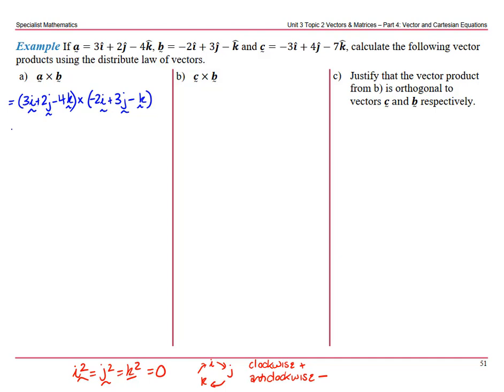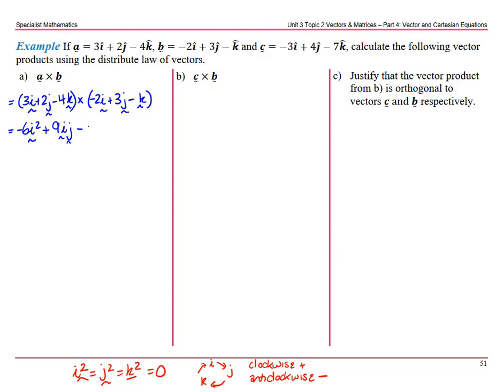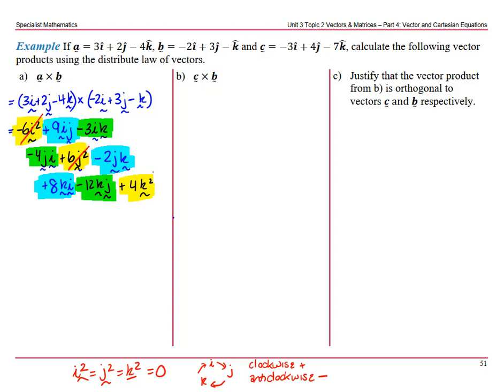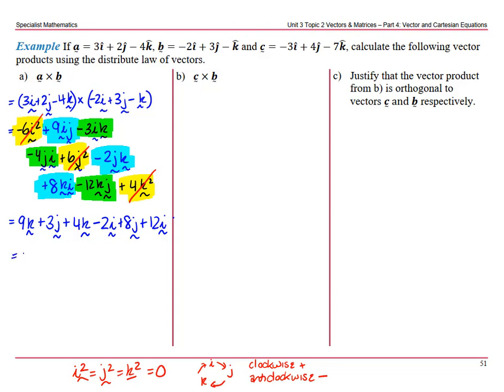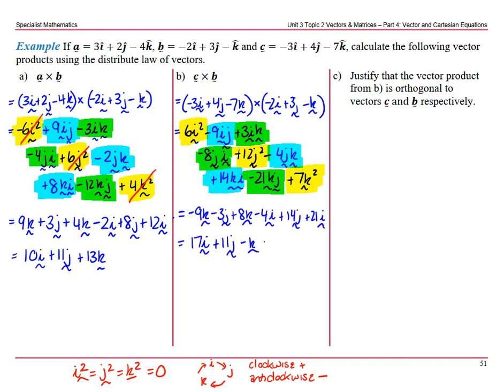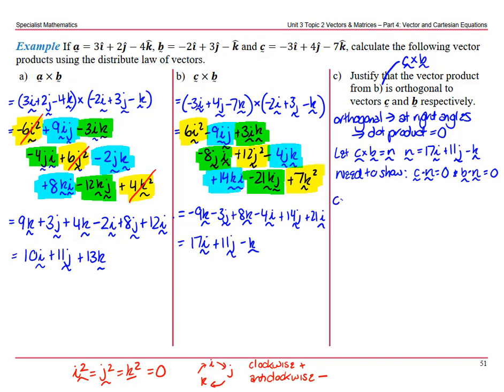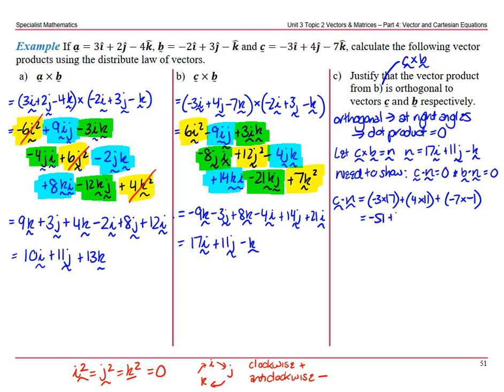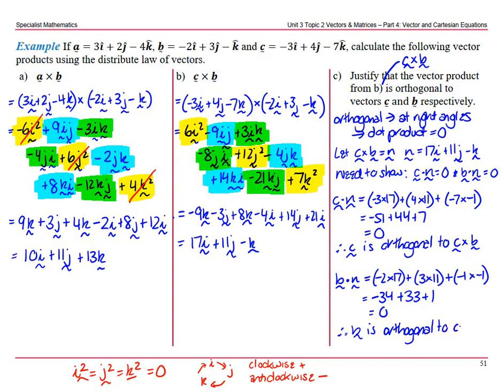The vector cross product PART 4 Distributive Method